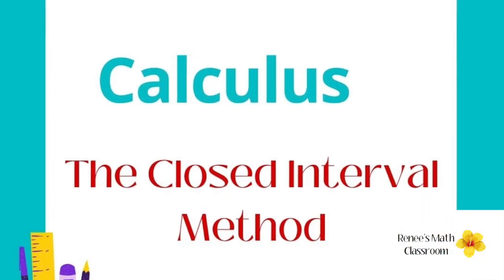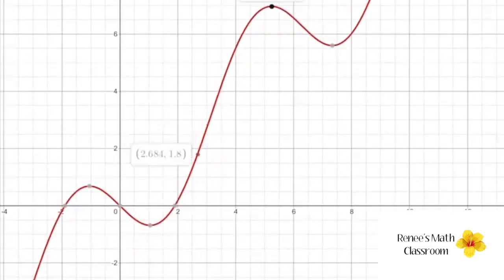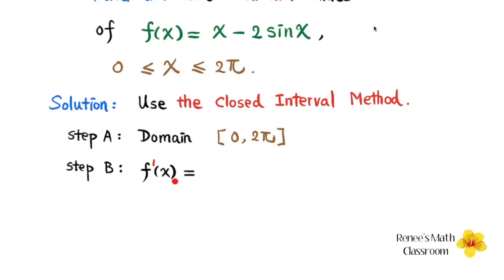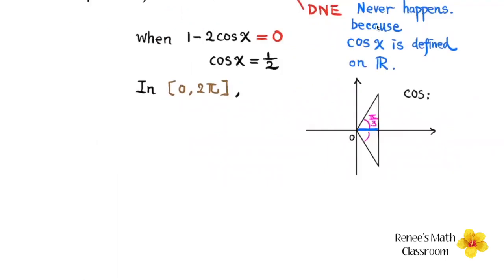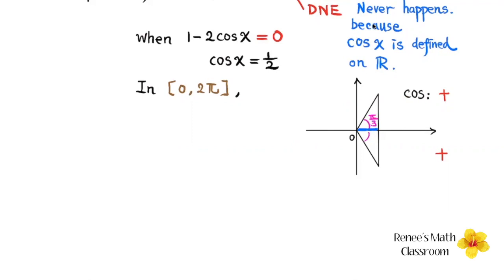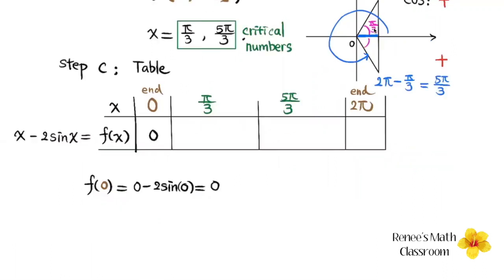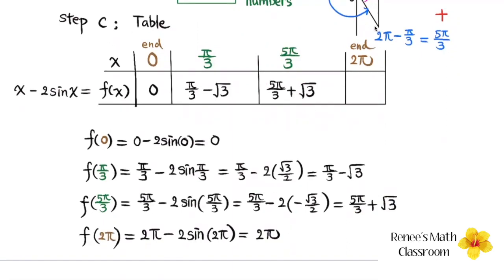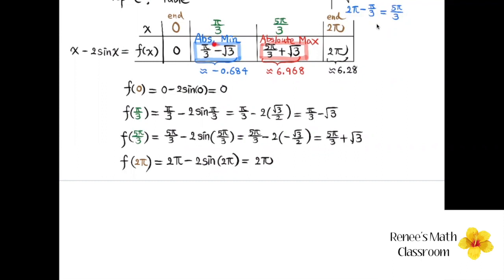Closed Interval Method Example 2, Calculus, 4.1